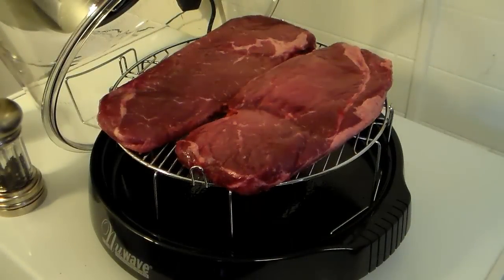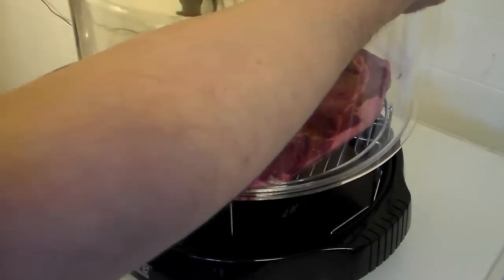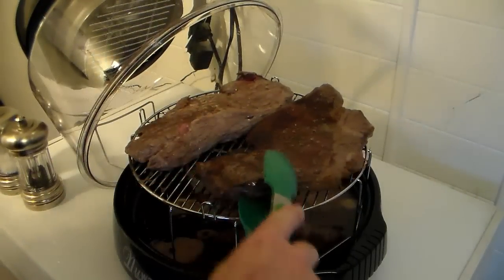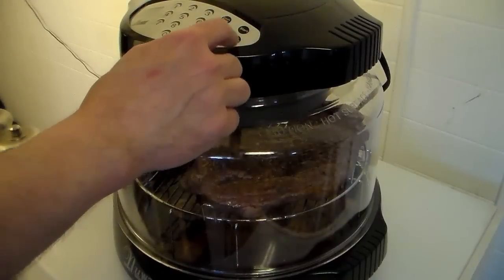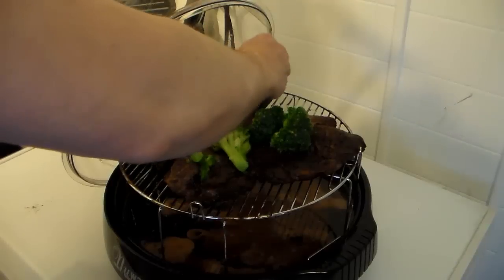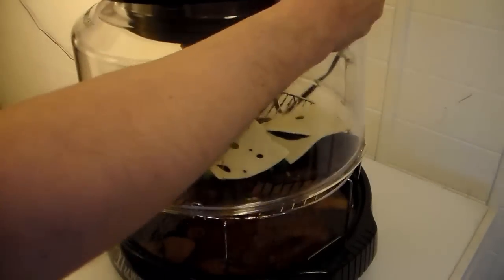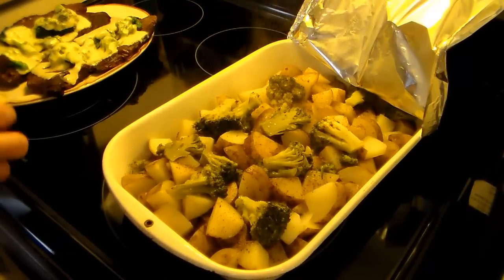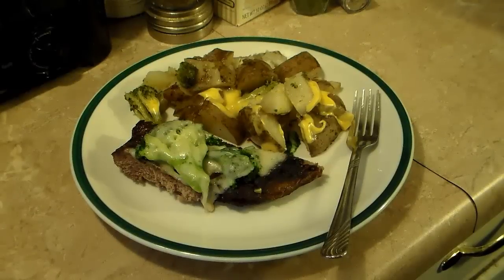Xavier Steak in the Nuwave oven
Juicy and delicious.